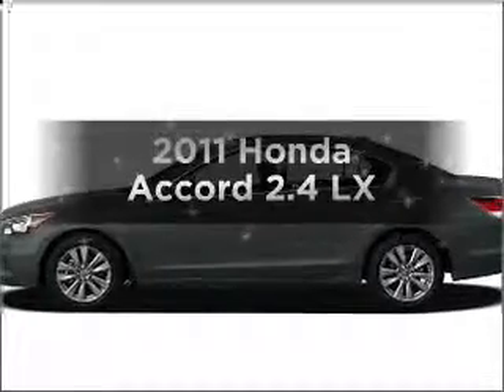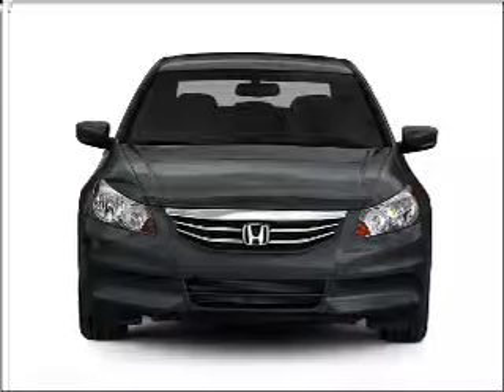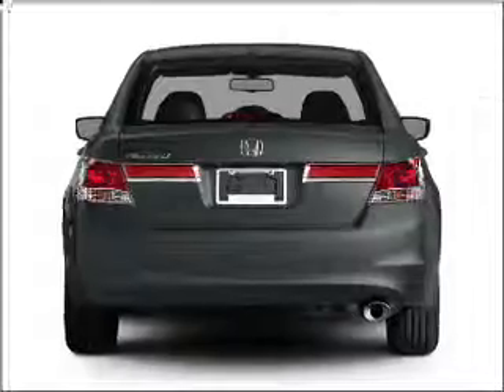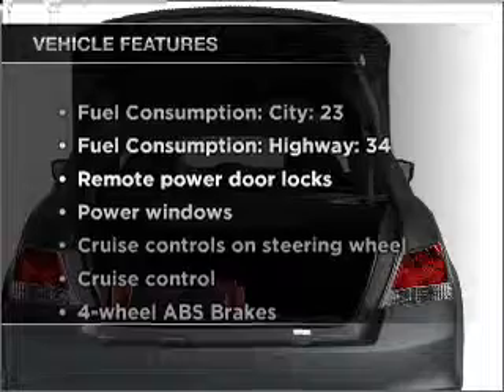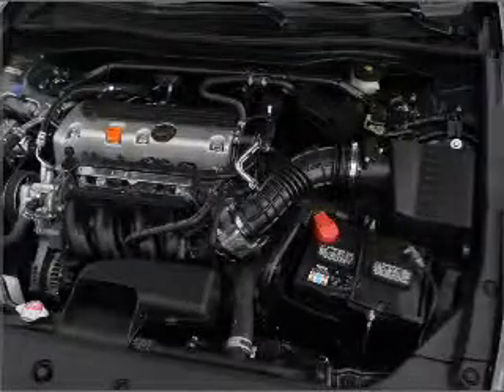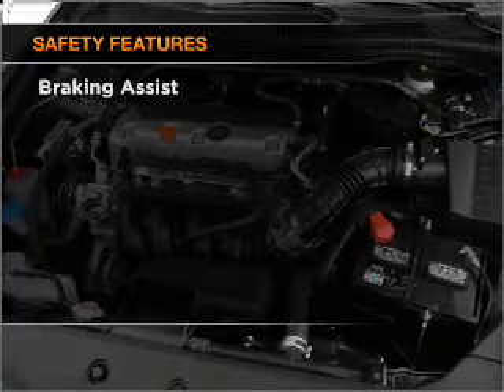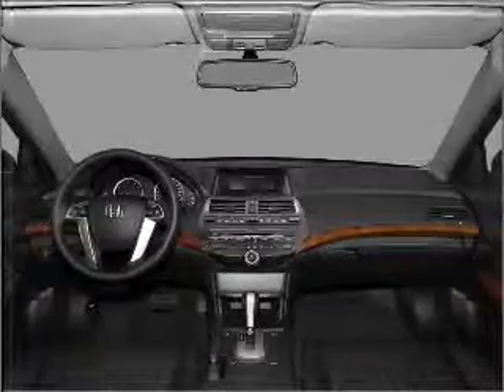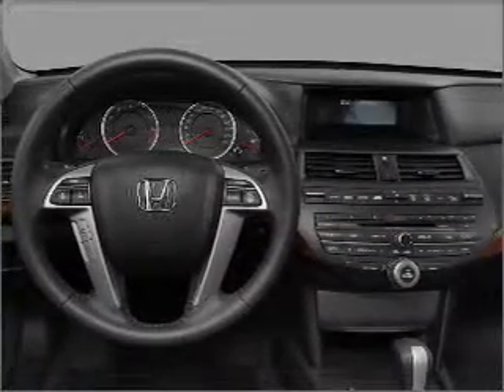2011 Honda Accord - Manchester NH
Year: 2011
Make: Honda
Model: Accord
Trim: 2.4 LX
Engine: 2.4 liter inline 4 cylinder 16 valve
Transmission: 5-Speed Automatic
Color: Alabaster Silver Metallic
Mileage: 6
Address:
1477 S Willow St